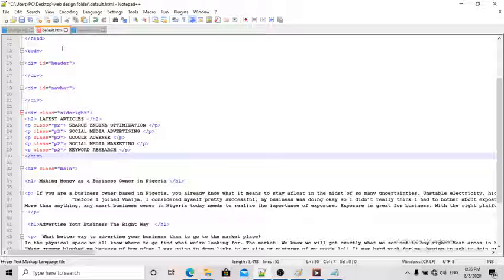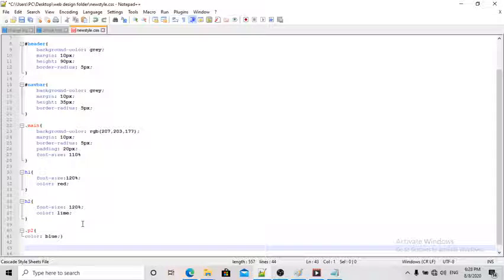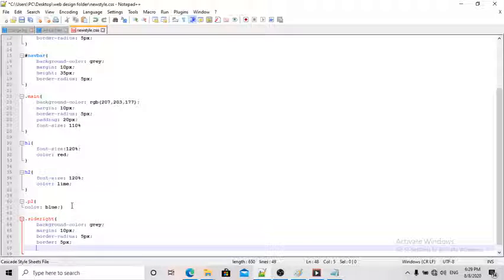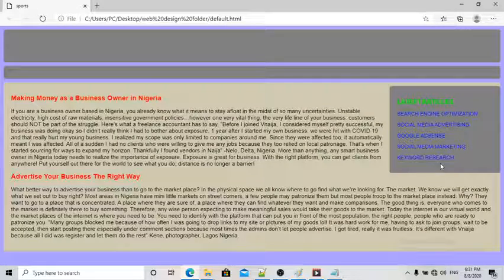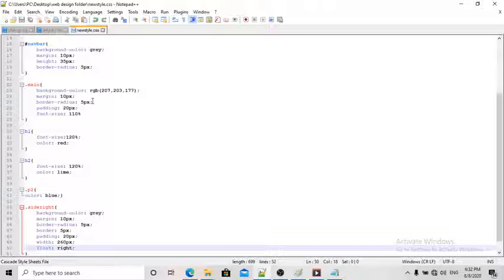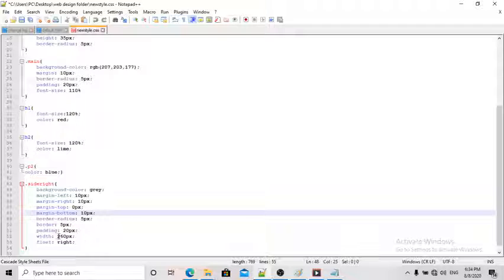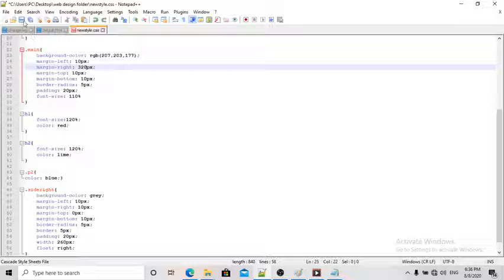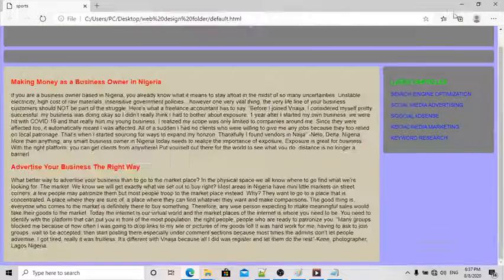Creating the side bar using CSS3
CSS3 liquid layout series